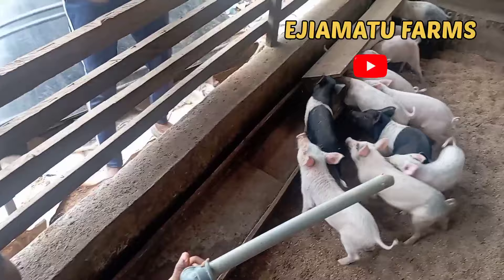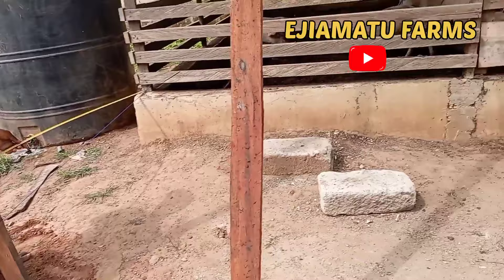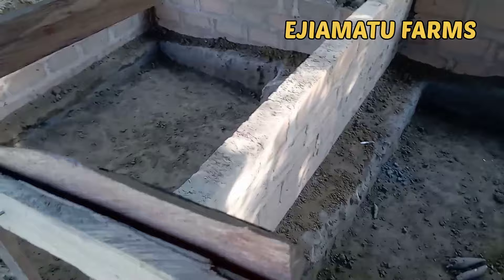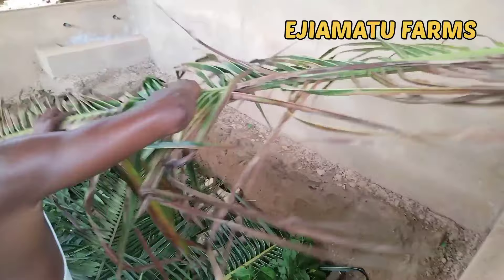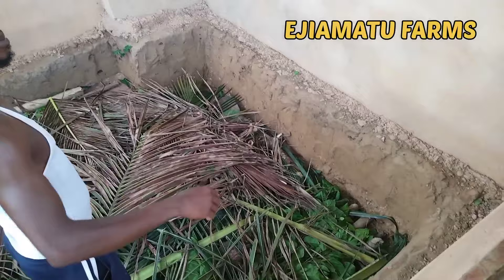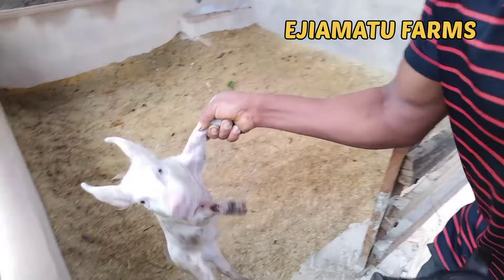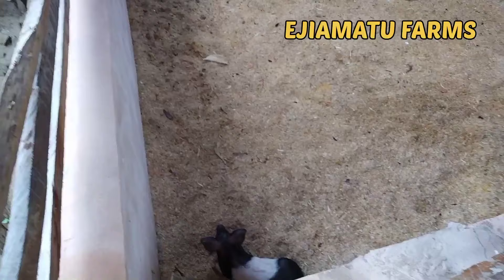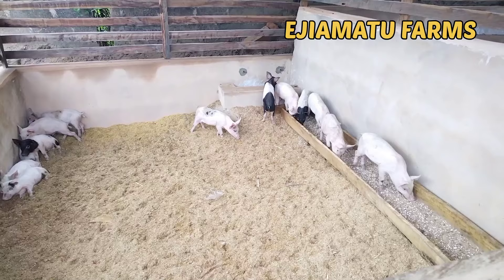How to make a No Smell Pig Pen, Backyard Piggery, IMO Process, Deep Litter System.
This video shows step by step method of how to construct a no smell pig pen.